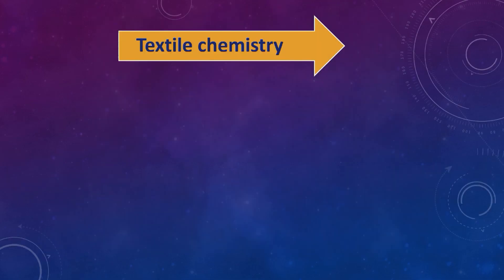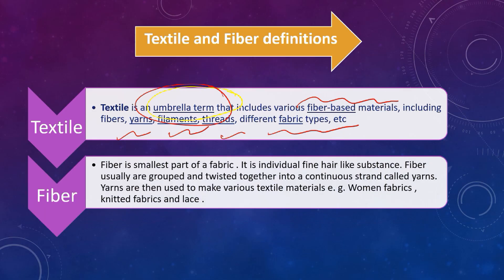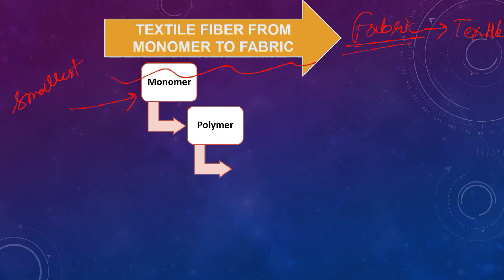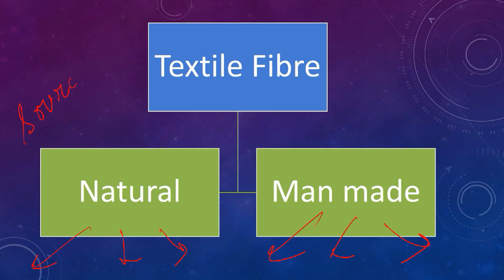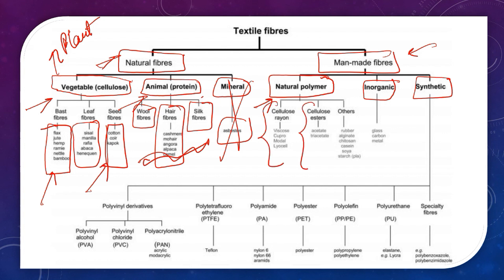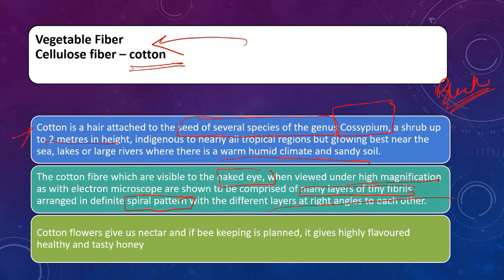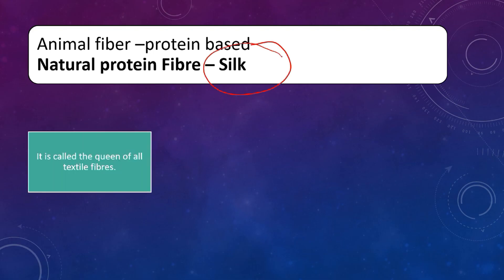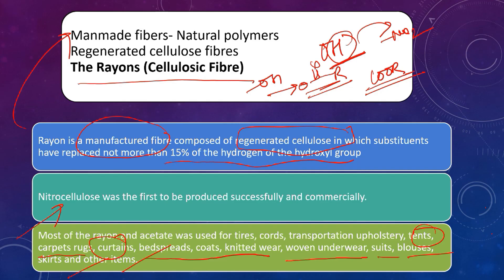Textile committee Exam Preparation Lecture series part 2 | Ministry of Textile | Textile Chemistry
@rasayan shastrii

Textile committee | ministry of textile, Govt. of India recruitment for Msc chemistry students |
Video lecture series for the exam preparation |

Part 1, we discussed about the sources for learning the basic chemistry portion such as chemical bonding and other topic.
Here in part 2, We will discuss the classification of fibers and basic definition of fibers and textile.
In part 3, we will discuss about the manufacturing process of manmade fibers.

U can prepare for the exam from the rasayan shastrii youtube channel.

This PPT is available in the telegram channel of RASAYANSHASTRii.
We will tell how to buy the complete book for the preparation of this exam.